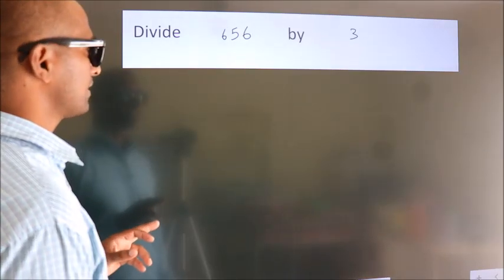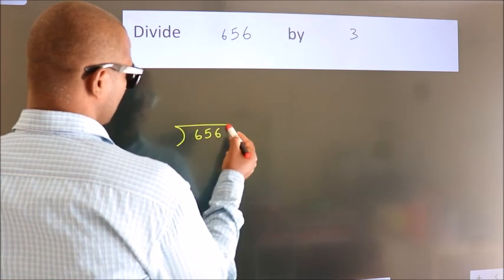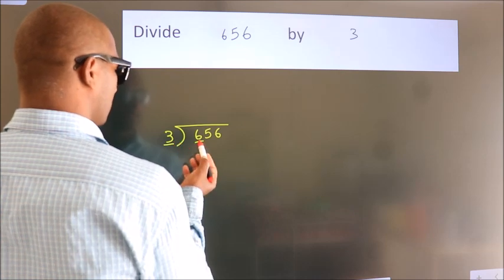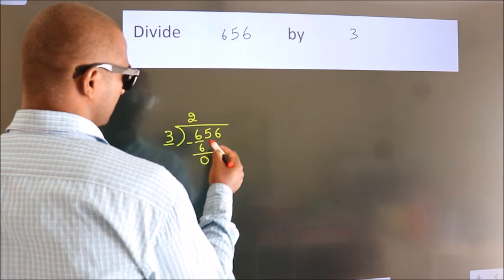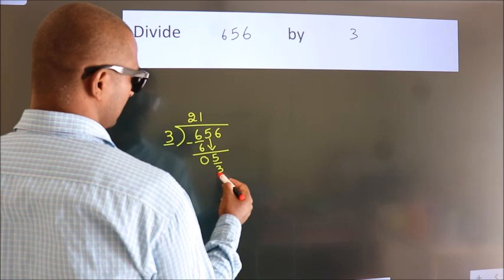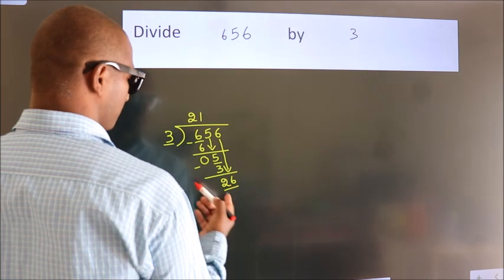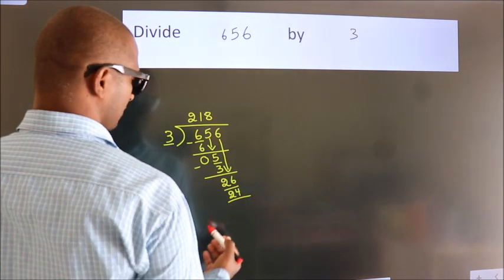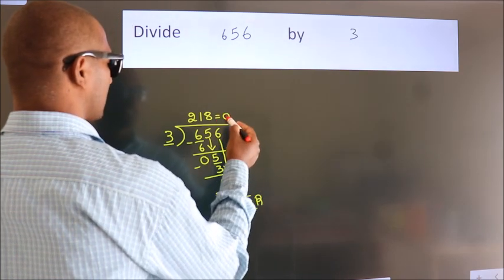Divide 656 by 3